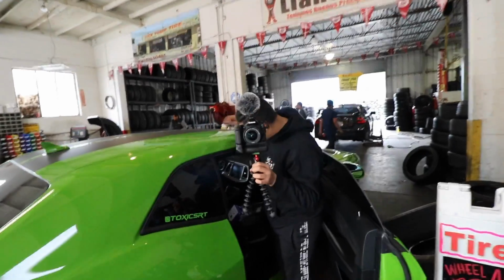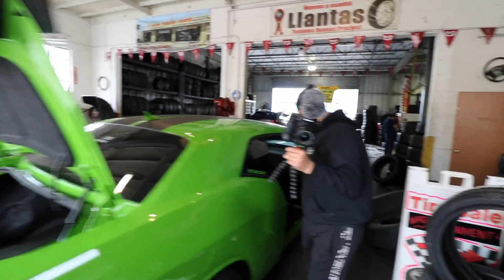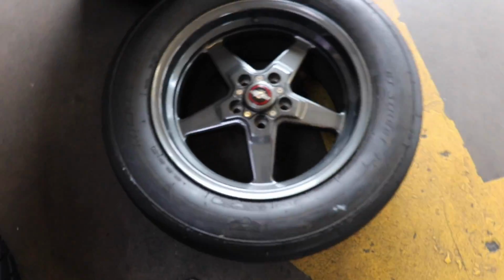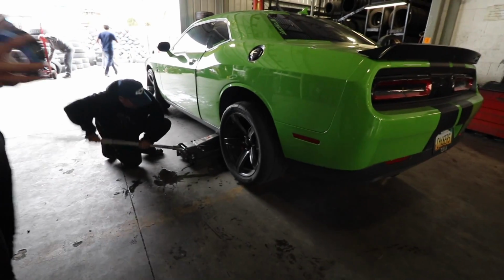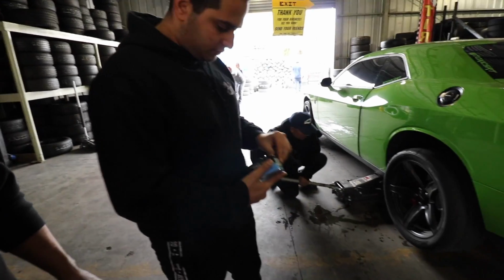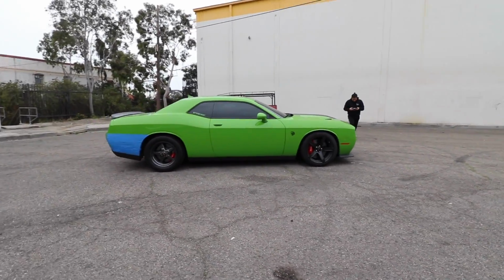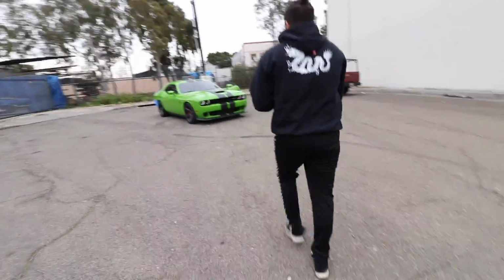THIS IS WHAT A 1000hp BURNOUT LOOKS LIKE?!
Video Equipment
Main Camera:

Car Camera Mount: